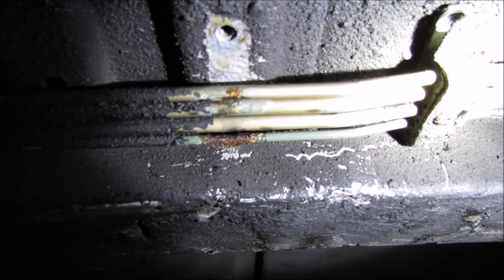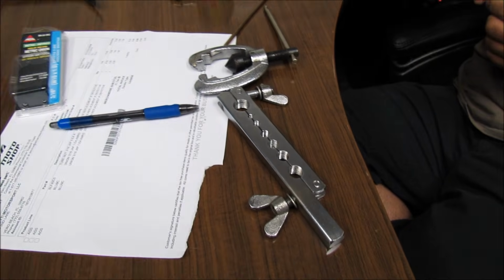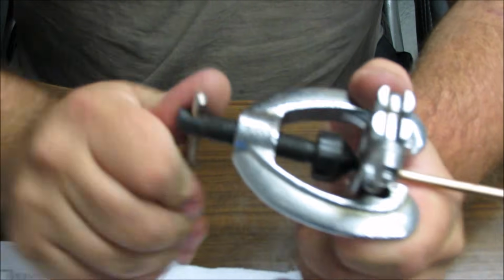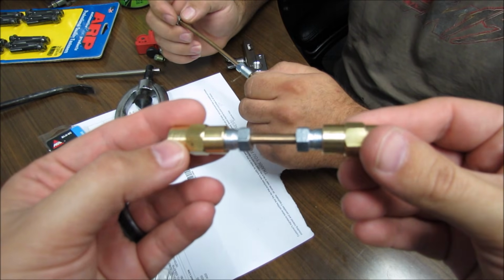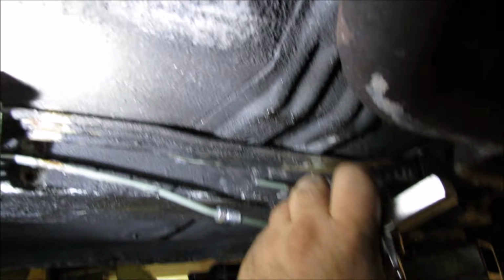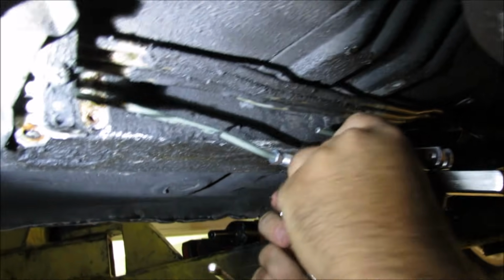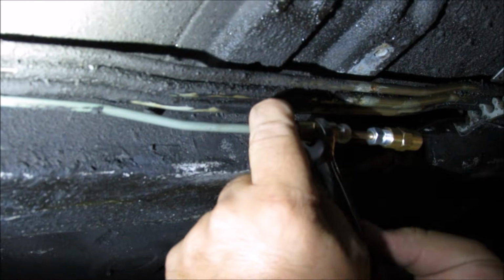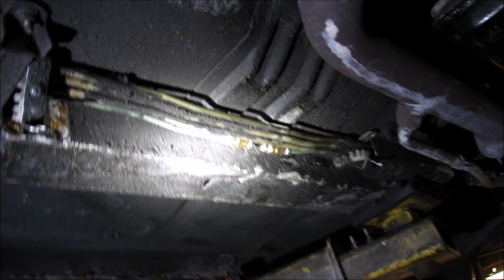How to Replace a Rusty Section of Brake Line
How to Video on Replacing a Rusted out Section of Brake line.  This works for just about any straight piece or bent piece.